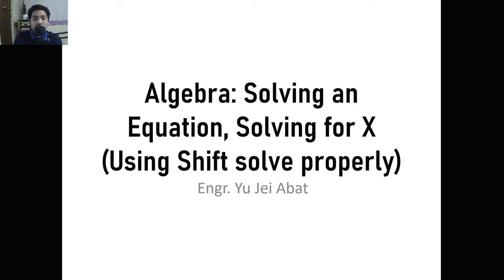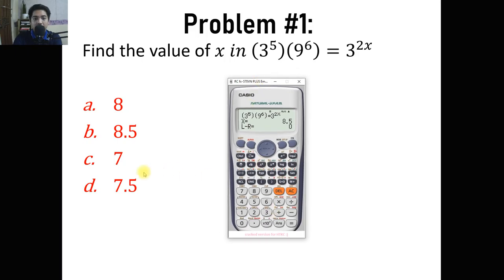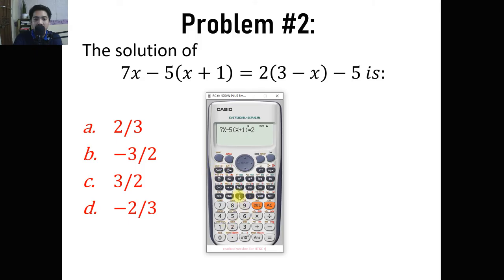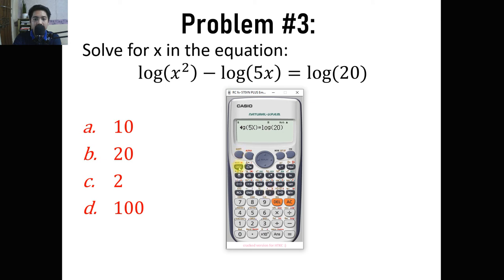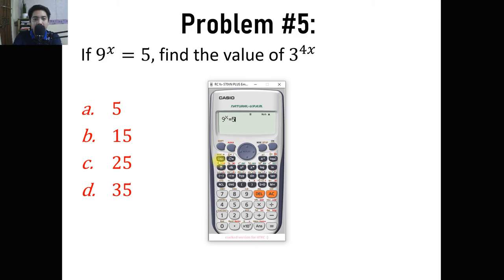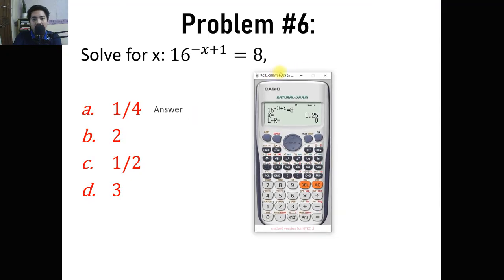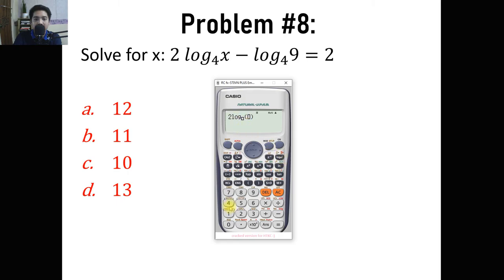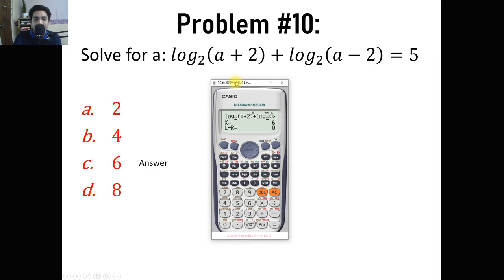Calculator Techniques for ENGINEERING BOARD EXAM: Solving for X, USING SHIFT SOLVE | 10 PROBLEMS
This video will help teach you how to use calculator techniques in order to SOLVE FOR THE VALUE OF X IN A GIVEN EQUATION USING SHIFT SOLVE. This video contains numerous examples that will help you to practice using your calculator for your upcoming engineering board exam.

Calculator Techniques FOR BOARD EXAM - Evaluating Functions and Simplifying Expressions 10 EXAMPLES